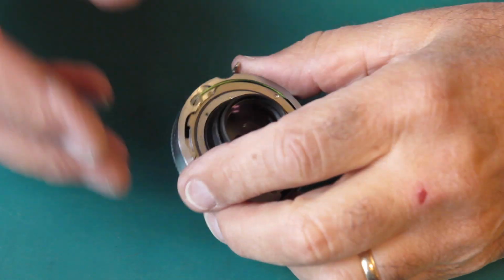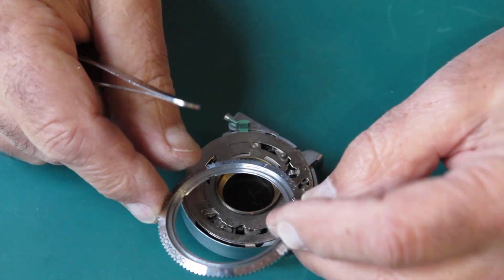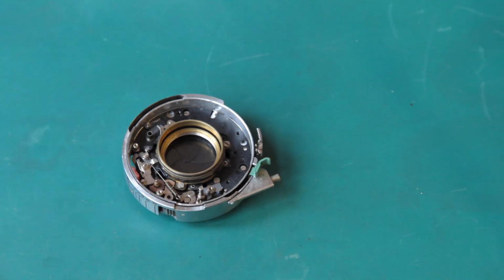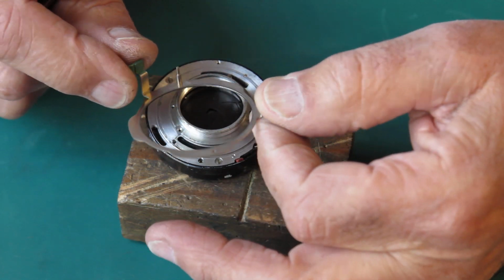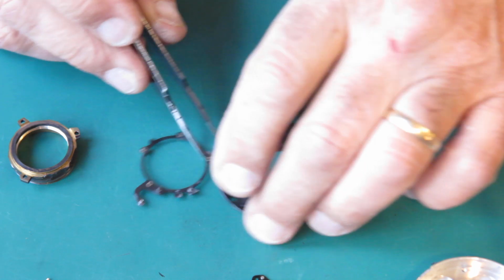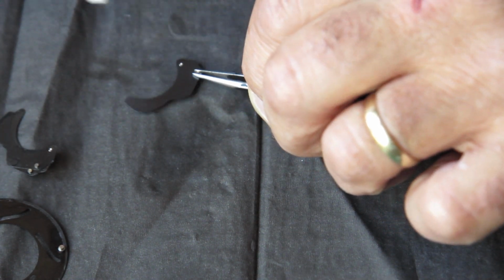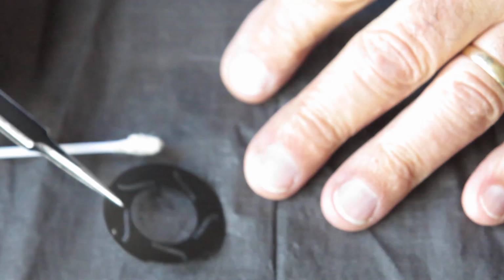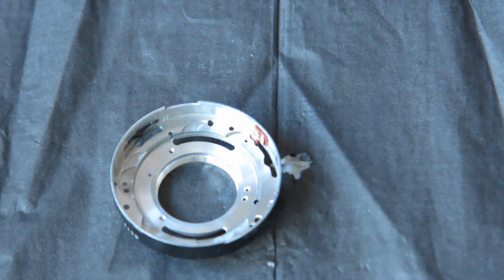Another Kodak Retina IIIC, this one partly disassembled already, part 03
Another Kodak Retina IIIC arrives for repair. This one is someone’s failed repair project, and as I discover, it has more ‘history’ than that, continued.
Consumables used:
Parts are lubricated with a synthetic grease, Inox MX6, Rocol Dry Molybdenum paste, MicroLubrol Helimax XP helicoid grease, or graphite grease as needed.